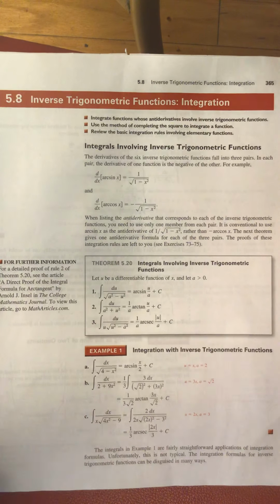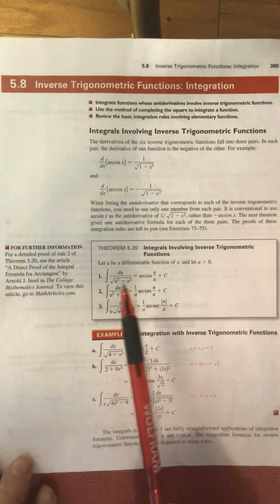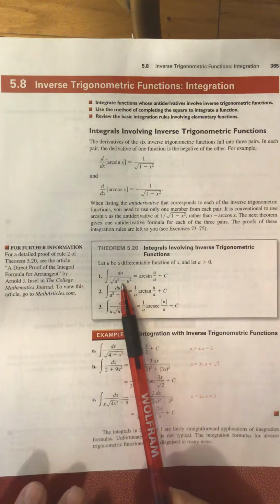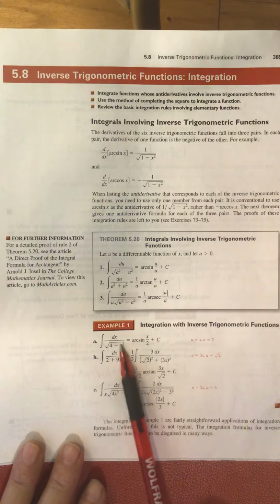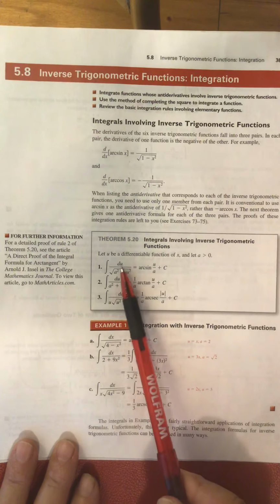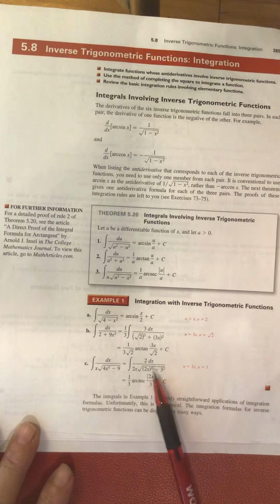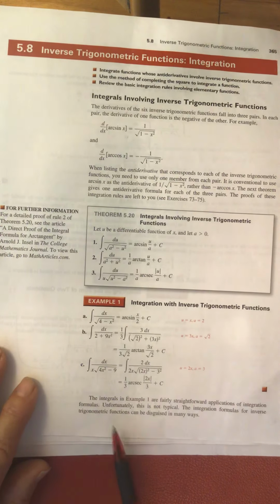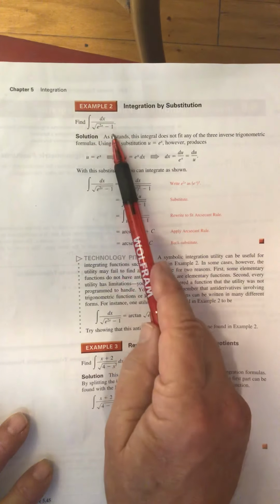April 14, 2020